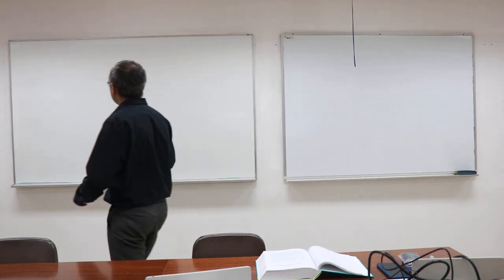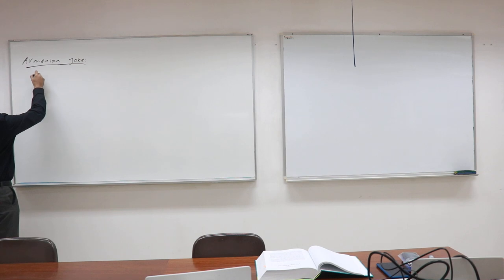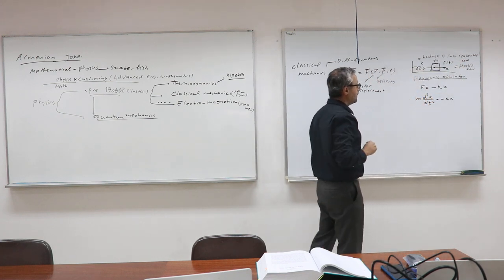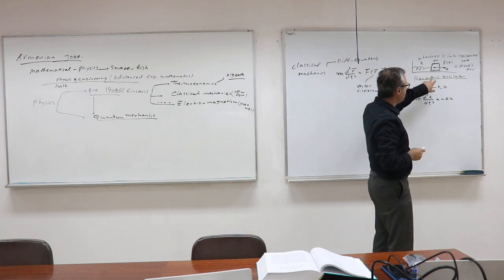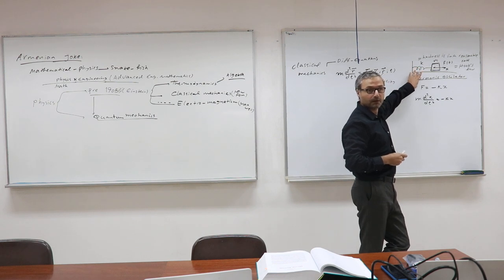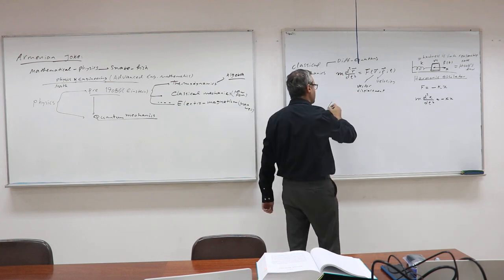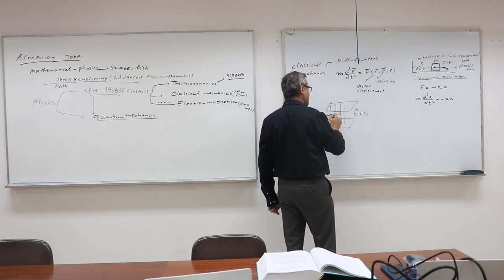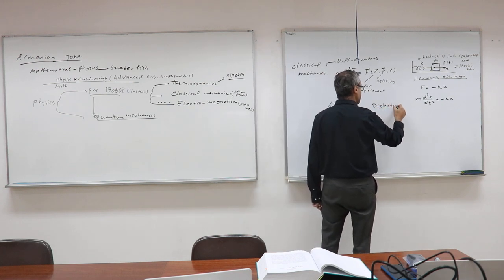Foundation of modern mathematical physics-Lecture 1